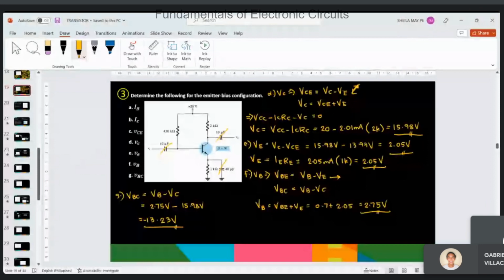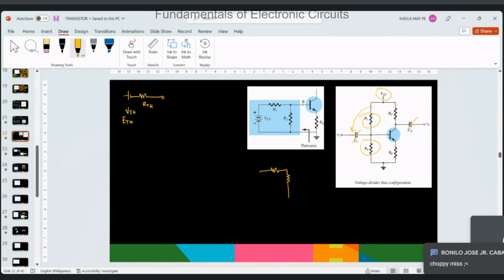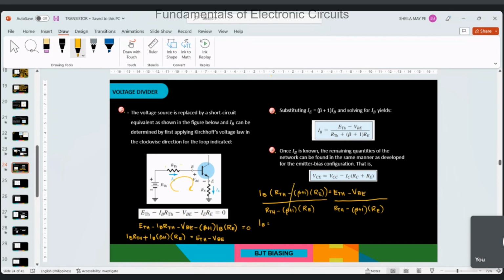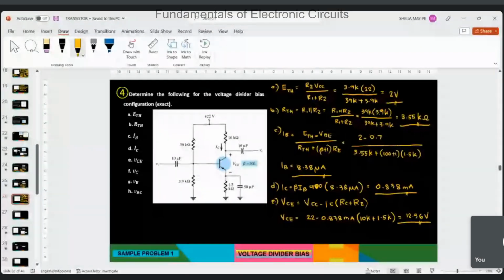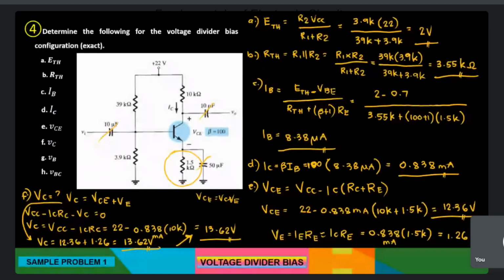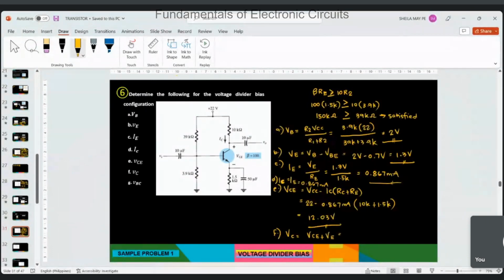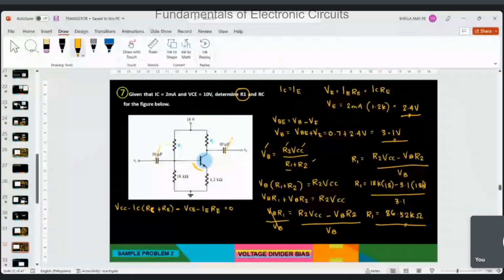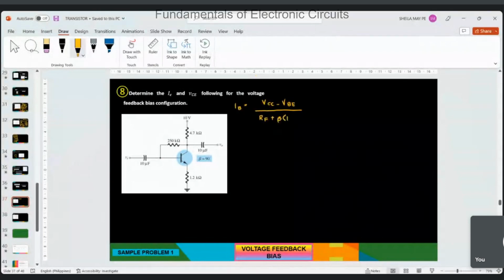April 28, 2023 Part II | CPE-AC 222 FoEC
dawd